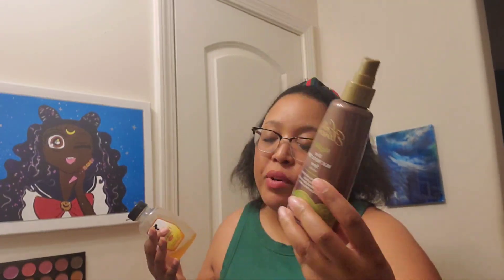Colorwow Dream coat Supernatural Spray review